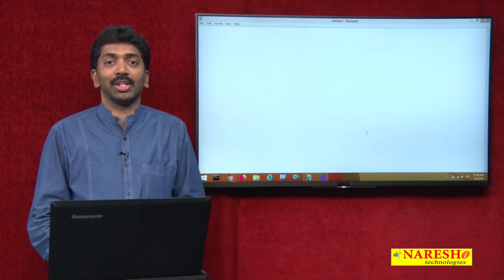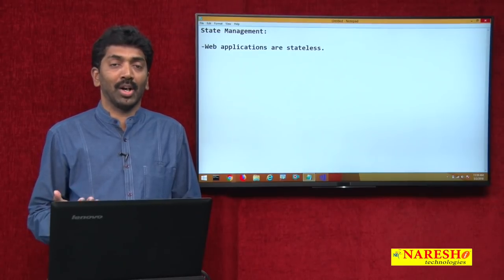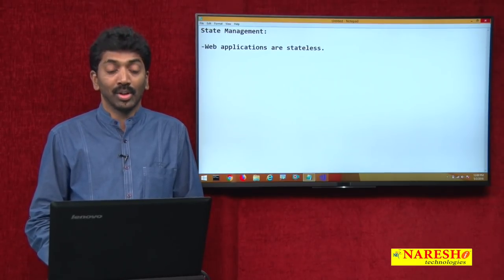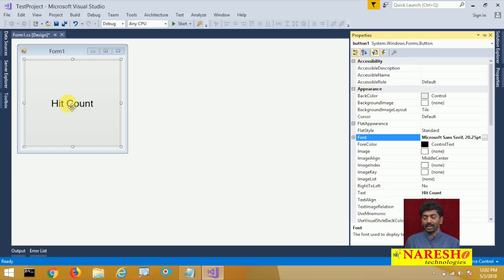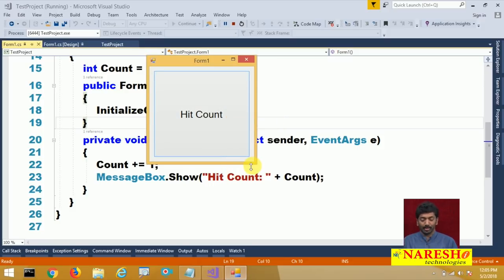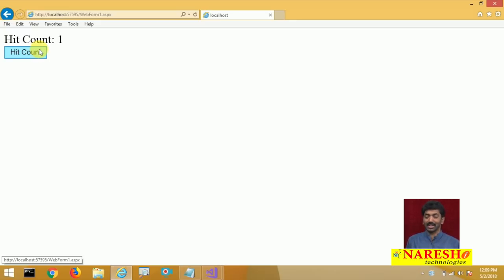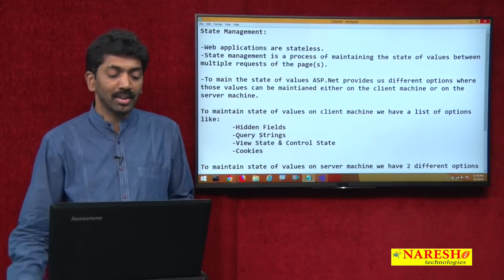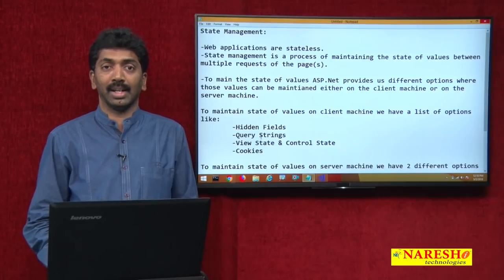ASP.NET State Management Part-1 | ASP.NET Tutorials | Mr.Bangar Raju